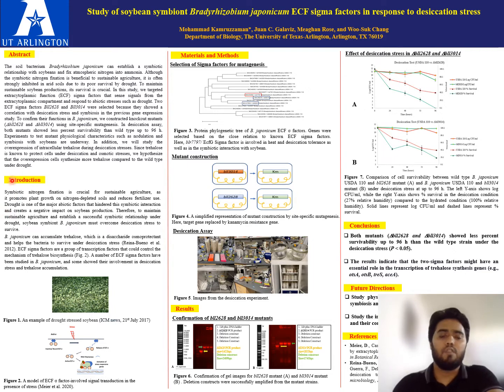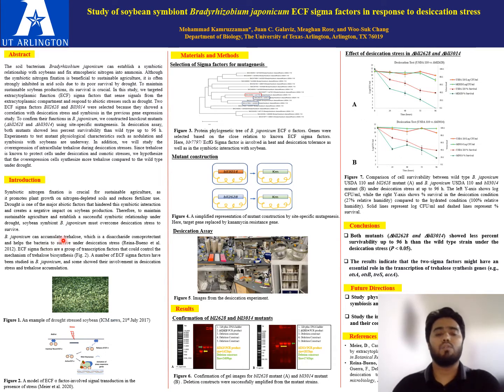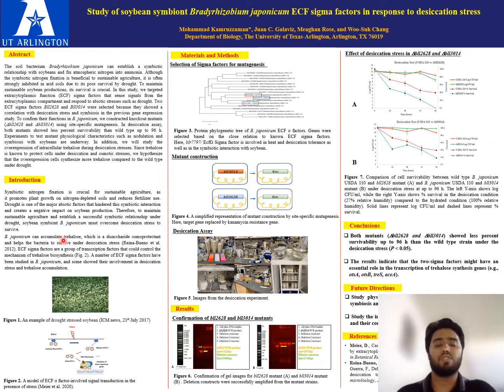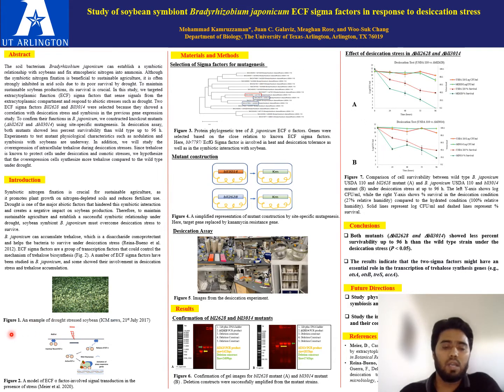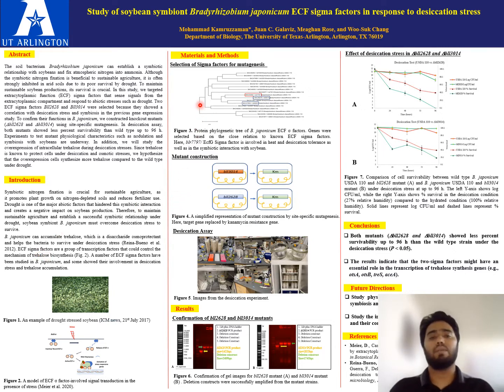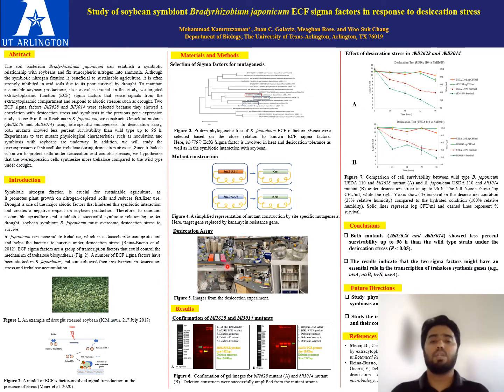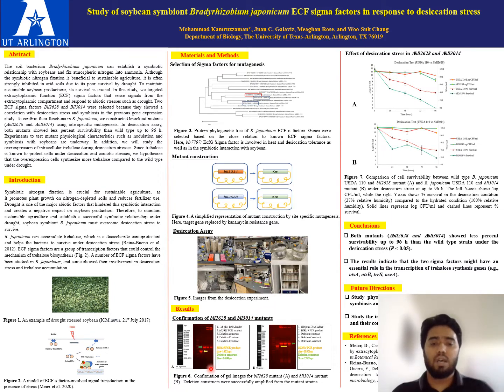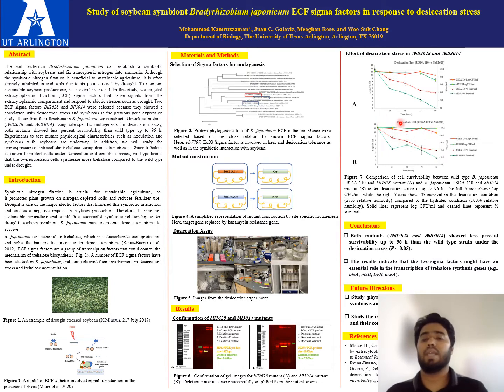Discover 2022 - G03 - Mohammad Kamruzzaman (Biology)